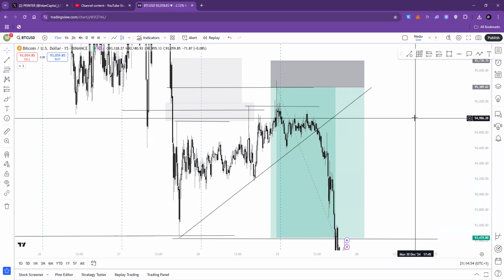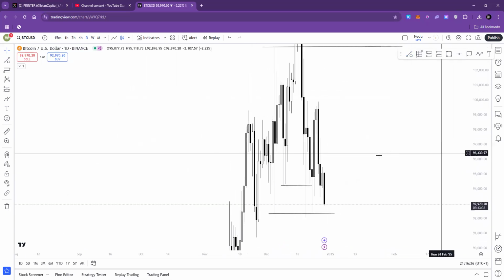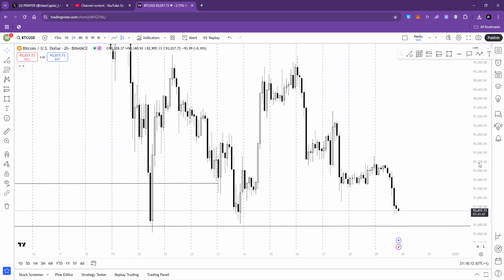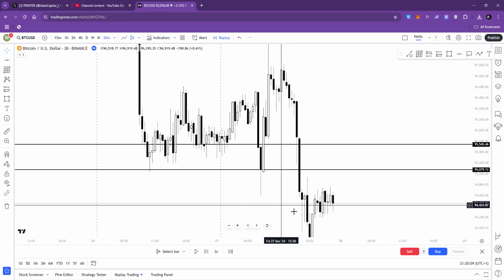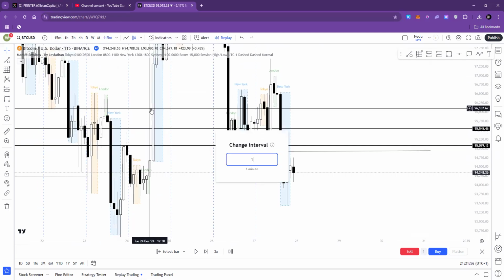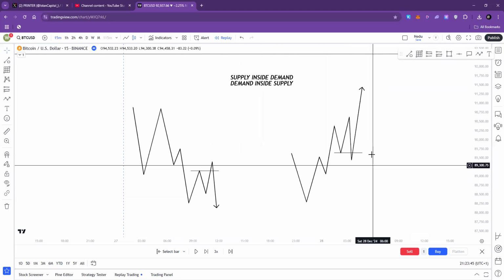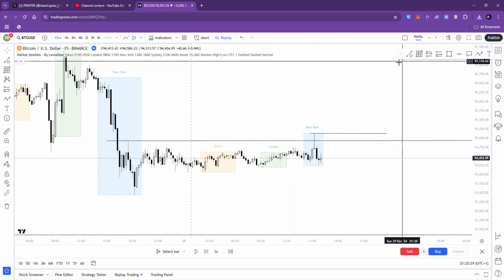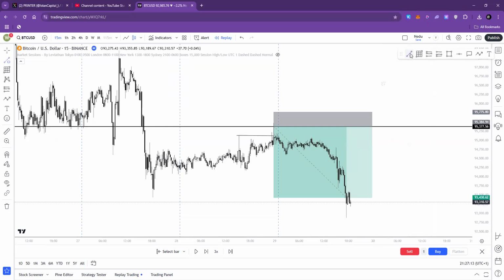(FLIP-ZONE) THIS FOREX PATTERN CHANGED MY LIFE